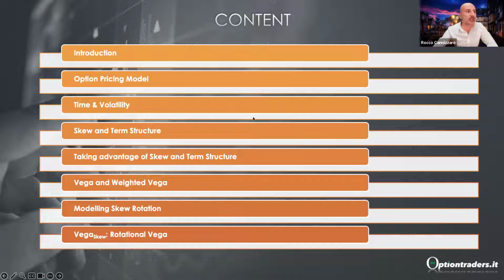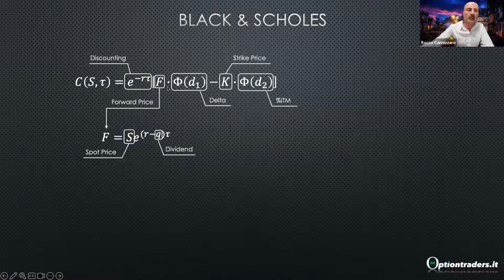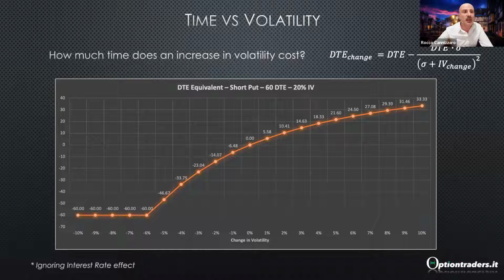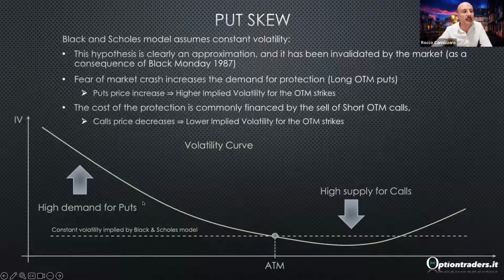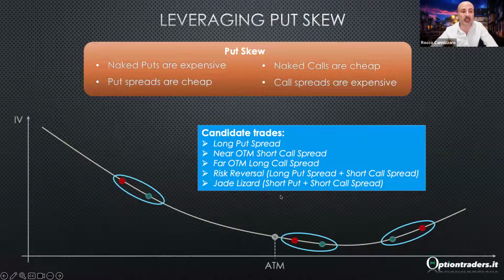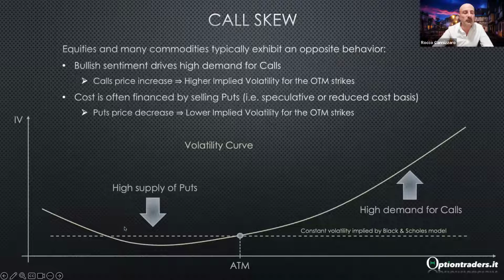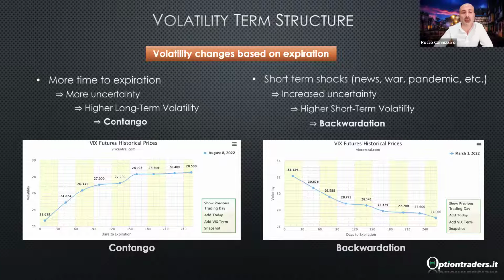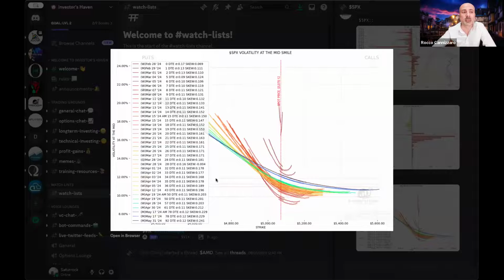Intro to Volatility and Skew - Rocco Cannizzaro - Raleigh Durham Traders 20240228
Intro to Volatility Skew - Rocco Cannizzaro

This Introduction is intended to allow newer traders to understand the basics of Volatility and Skew.  Besides his day job as head of Risk Research and Development at SAS Institute, Rocco Cannizaro is co-founder of OptionTraders.It.

Rocco Discussed: Pricing models including Black-Scholes.  The similarity of Time and Volatility in terms of their role. Leveraging Put Skew by careful leg placements in option spreads. Leveraging Call Skew. Volatilty Term Structure. The Slides for both parts are at

Thanks to Aeromir.com for the Zoom Meeting.